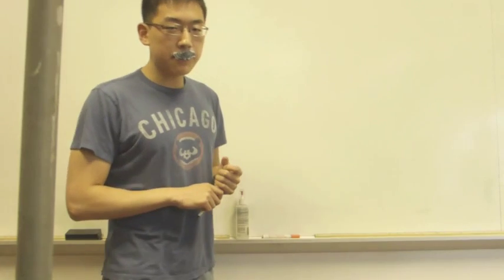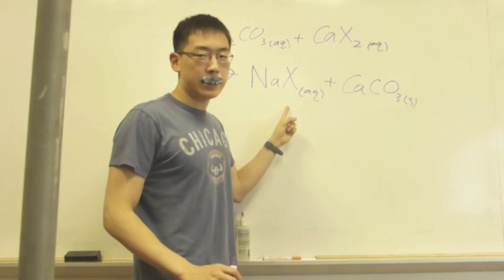Lab #2 - Gravimetric Analysis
A.P. Chemistry Final Project
Stuyvesant High School '14
Ms. Paik: period 8/9
6/14/14

Group Members:
Philip Shin
Brandon Koo
Keo Chan